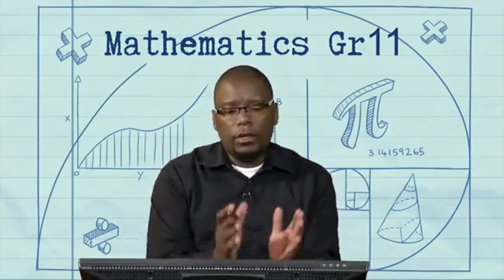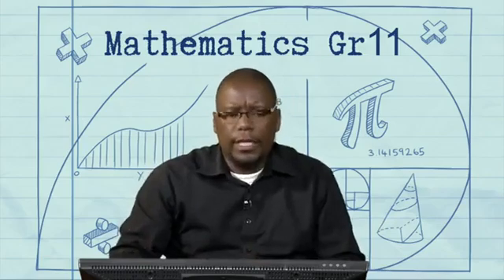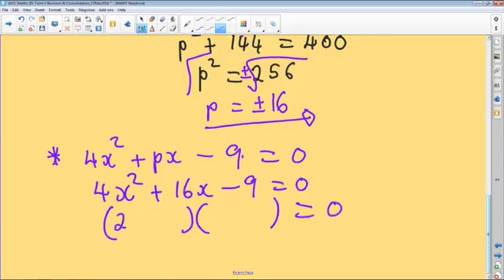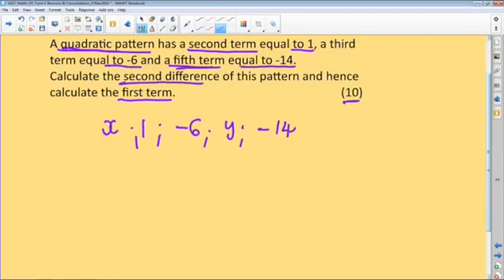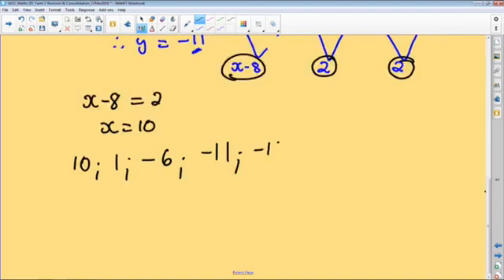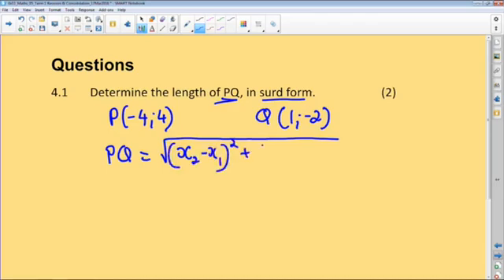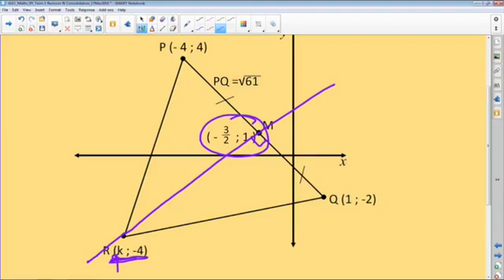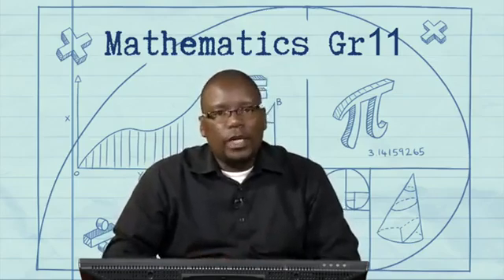1487 Gr11 Maths Term 1 Revision & Consolidation